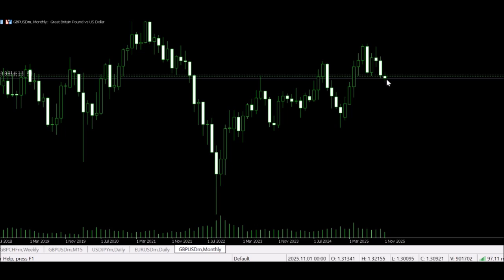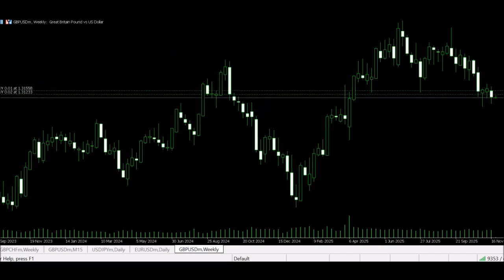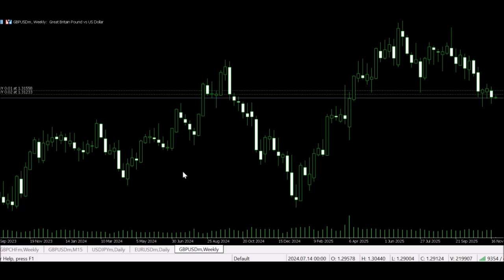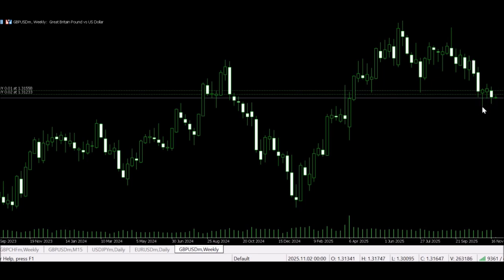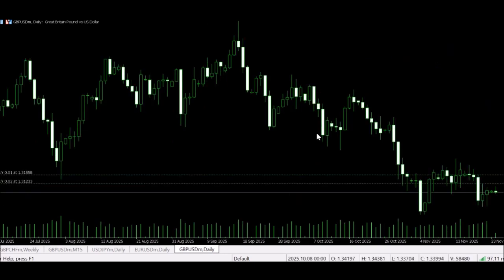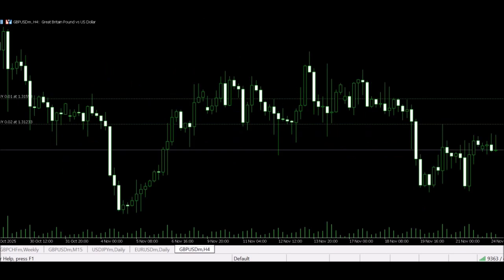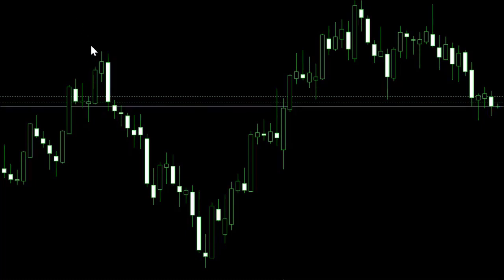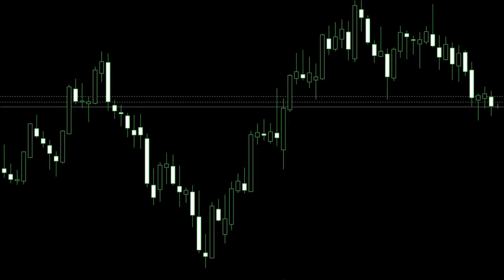GBP/USD Weekly Forecast (NOV 24 to 28, 2025) gbp/usd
This video provides a top down analysis for the GBP/USD currency pair from November 24 to 28, 2025, offering a comprehensive forex forecast and analysis.

The GBP/USD is one of the most widely traded currency pairs in the forex market, and understanding its price action is crucial for forex trading success.

Use my broker = Receive $10,000 in virtual funds and learn how to trade with a market leader
My Partner code = bjryxxnmao

In this video, we will delve into the world of technical analysis, providing a detailed examination of the GBP/USD's daily price action and weekly forex forecast.

Whether you are a beginner looking to learn how to trade forex or an experienced trader seeking to refine your GBP/USD trading strategy, this video is designed to provide valuable insights and analysis.

Our forex forecast for the week ahead will cover key market trends and provide a daily forex forecast, helping you to make informed decisions about your GBP/USD trades.

By focusing on the intersection of technical analysis and fundamental market trends, we aim to deliver a comprehensive understanding of the GBP/USD's potential movements, making this video an essential resource for anyone interested in forex trading live and seeking to stay ahead of the curve in the fast-paced world of currency trading.